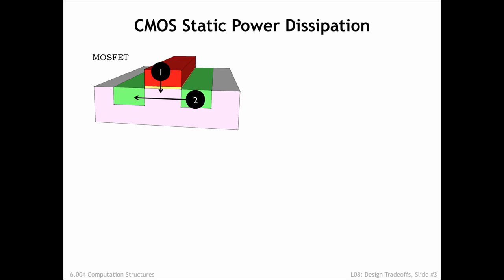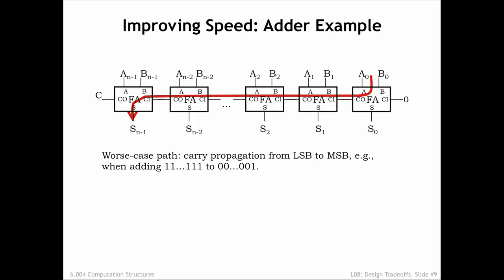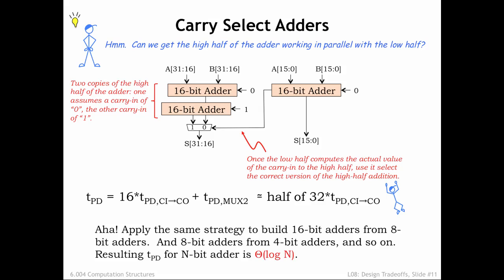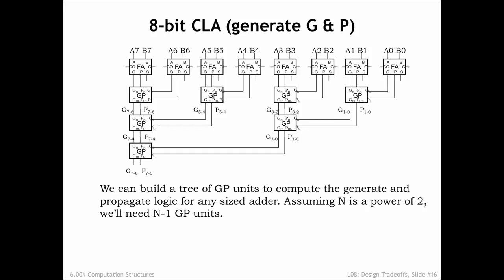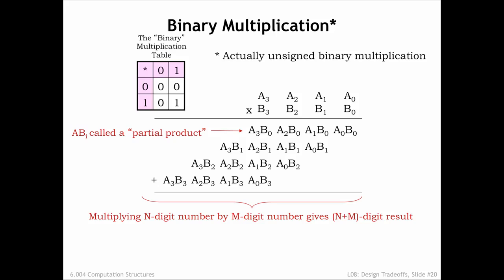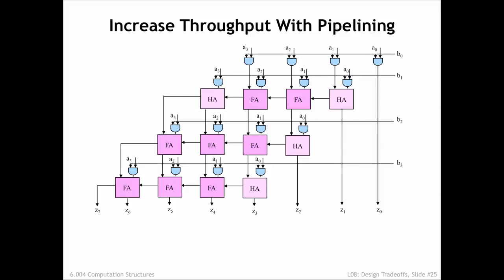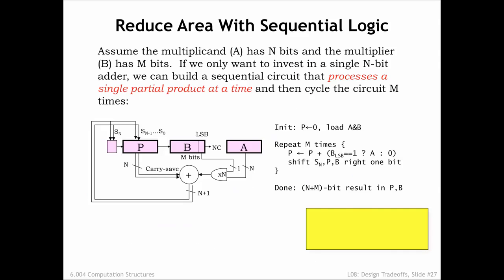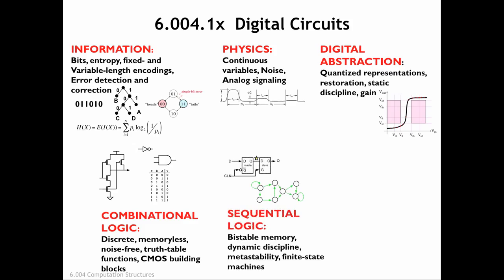8 Design Tradeoffs